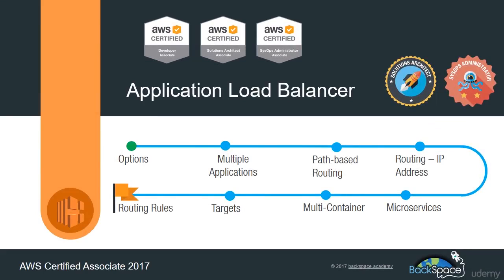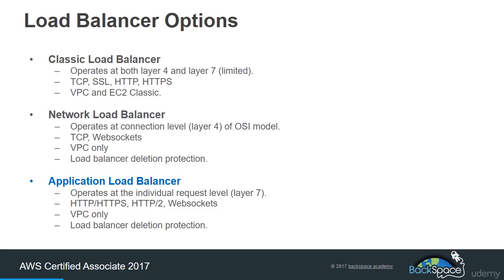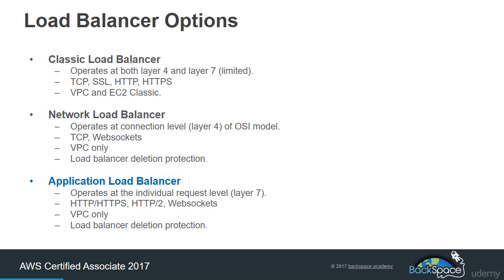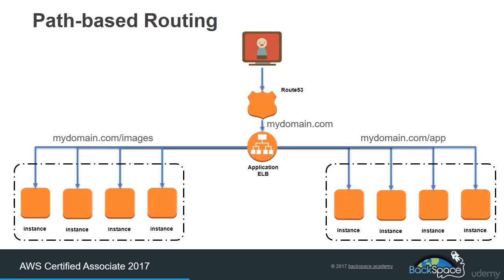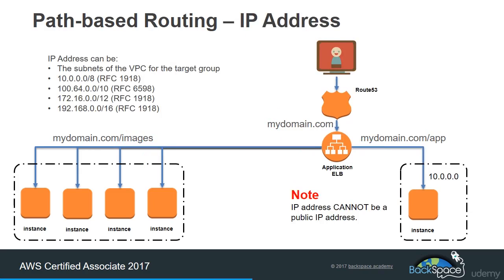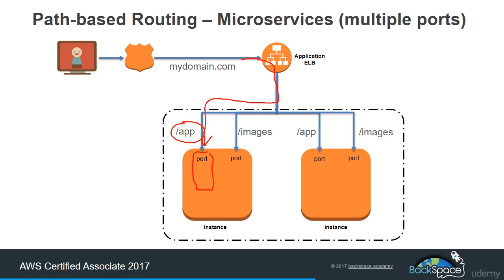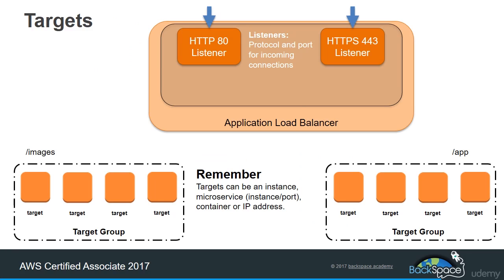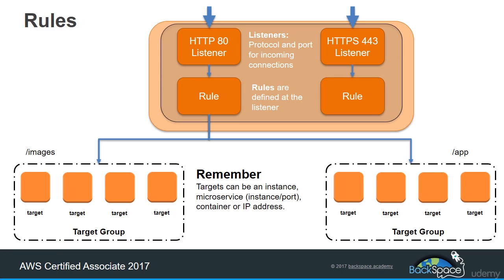17 - AWS Application Load Balancers